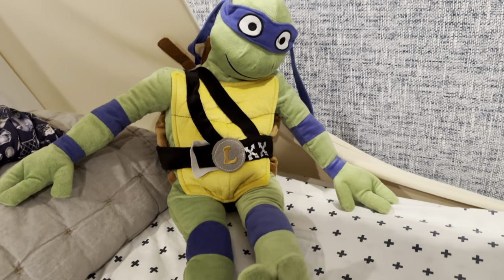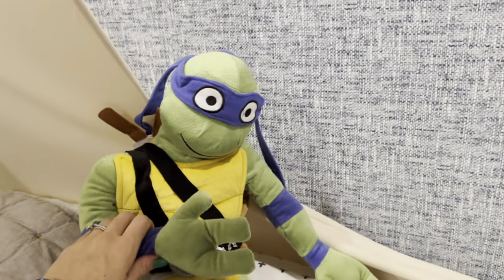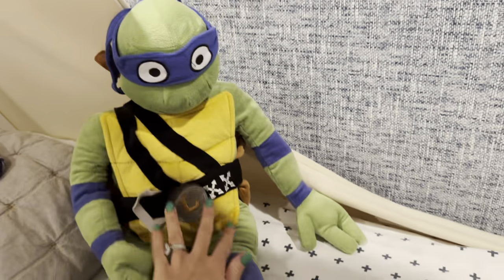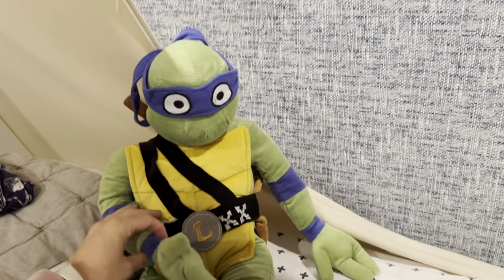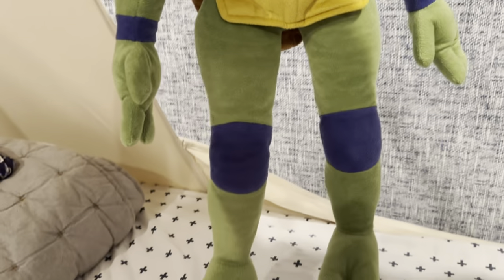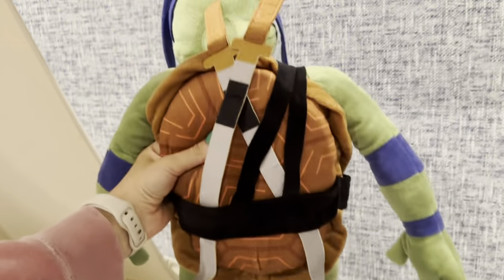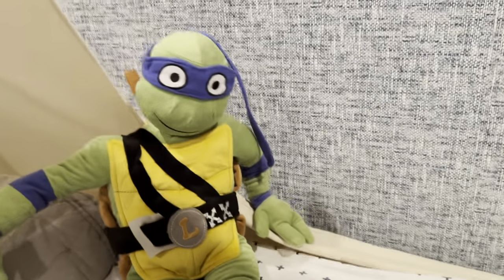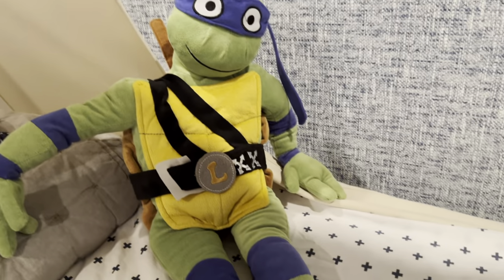Review: BrandName Ergonomic Office Chair with Lumbar Support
Title: [Product Title] - In-Depth Review & Unboxing | [Your Channel Name]

Welcome back to [Your Channel Name]! In today's video, we're diving deep into a comprehensive review of the [Product Title]. We’re going to unpack every detail, explore its features, compare it with similar items, and discuss the specifications to give you an all-encompassing view of this product.

***Product Overview***

**Product Brand:** [Brand Name]
**Product Title:** [Product Title]
**Product Keywords:** [Product Keywords]
**Product Dimensions:** [Product Dimensions]

**Product Description:**
The [Product Title] is uniquely designed to meet all your needs, whether you're a beginner or a seasoned expert in its usage. This product falls under numerous categories on Amazon, making it a versatile addition to your collection.

- [Category 1]
- [Category 2]
- [Category 3]

**Product Specifications:**
- [Specification 1]
- [Specification 2]
- [Specification 3]

**Product Features & Details:**
1. **Innovative Design:** The [Product Title] boasts a sleek and modern design, ensuring it’s not just aesthetically pleasing but also practical and easy to use.
2. **High-Quality Materials:** Crafted from premium materials, this product promises durability and long-lasting performance.
3. **User-Friendly:** Its straightforward setup makes it accessible for users of all levels, from beginners to experts.
4. **Advanced Technology:** Featuring the latest technology, [Product Title] provides enhanced performance and efficiency.

**Comprehensive Review**

In this video, we thoroughly test the [Product Title] and highlight its standout features. We also compare it to similar items in the market to provide you with a clear picture of its benefits and any potential drawbacks.

**Similar Items to Consider:**
- [Similar Item 1]
- [Similar Item 2]
- [Similar Item 3]

**Products Frequently Bought Together:**
- [Frequently Bought Item 1]
- [Frequently Bought Item 2]

**Products People Also Frequently Bought When Viewing This Item:**
- [Optional Product 1]
- [Optional Product 2]

**Why You Should Consider the [Product Title]:**
Based on our inspection and usage, we found the [Product Title] excels in several areas. Its high-quality build, user-friendly nature, and advanced features make it a standout choice in its category. Whether you’re using it for personal or professional purposes, this product is designed to deliver outstanding performance.

Join us in exploring the [Product Title] as we unbox it, set it up, and put it to the test. By the end of the video, you'll have a thorough understanding of what this product brings to the table and whether it's the right fit for you.

We love hearing from our community and are always eager to help out.

[Your Channel Name] - Helping You Make Informed Decisions